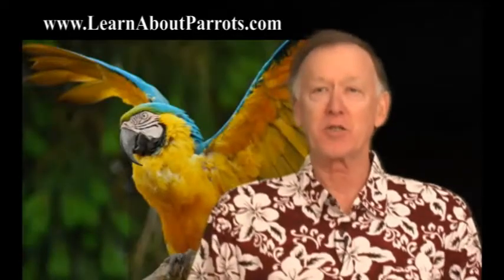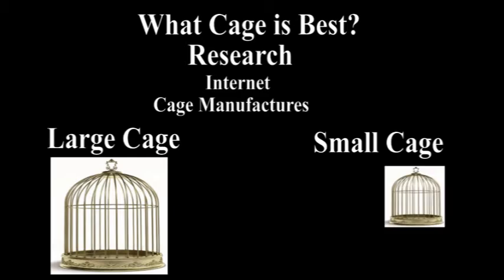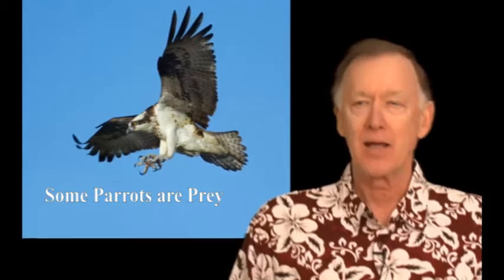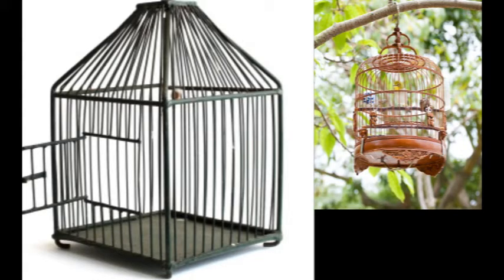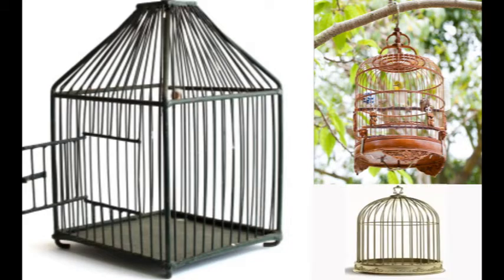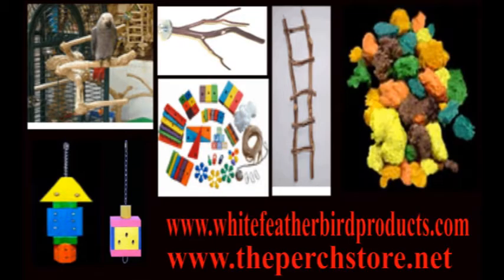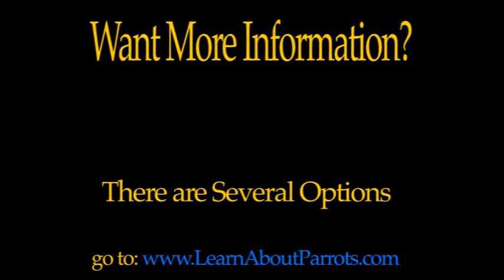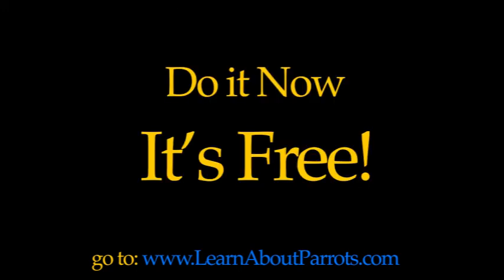Bringing Your Parrot Home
Bringing Your Parrot Home. Once you have made the decision to purchase a parrot it is time to consider what you need to create a happy, healthy environment for your new Parrot. This video discussed cage requirements, location, acessories you will need and a general overview of those particulars.

Bringing Your New Bird Home - For DummiesThe day you bring your bird home is the day the world changes for you both. ... How to Teach a Child to Behave around a New Parrot ..

The Crystal Parrot "Bringing Baby Home"Parrots think that screaming for attention when boredom sets in is a good alternative. When you first bring home your new baby parrot you should determine ...
Bringing Home a Used ParrotBringing home a "new" parrot is always exciting, but quarantine is also a must until all tests have been completed and your vet gives the "all clear" signal ...
Bringing Your New Parrot Home and What To Expect. This page tells what to expect when your new baby parrot arrives in your home. How to care and feed your parrot baby. How to handle the parrot baby after ...

Parrots - All about them from pet parrots.comBringing a parrot home is like bringing home a new born baby. It is not easy to understand parrot behaviour. Some pet parrots are very adjusting and will ...